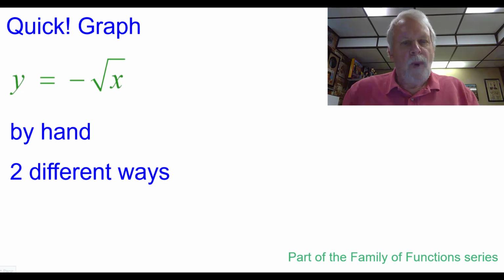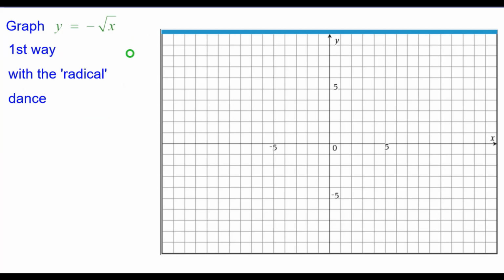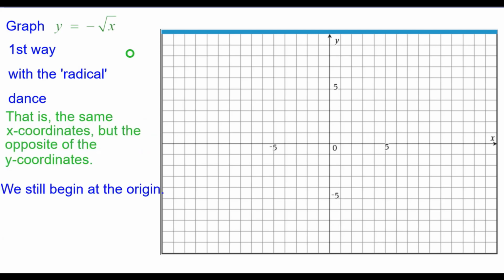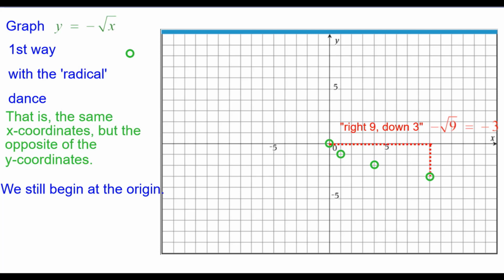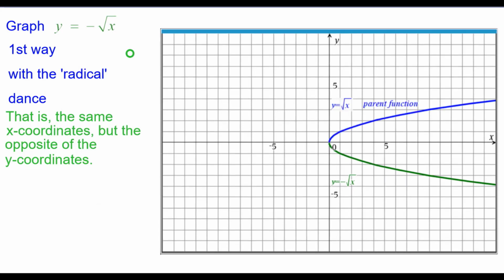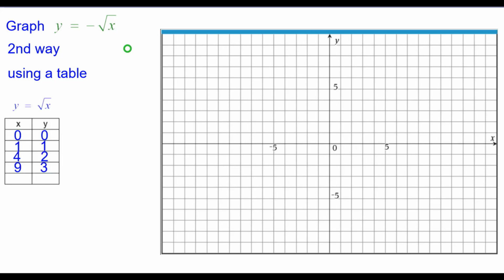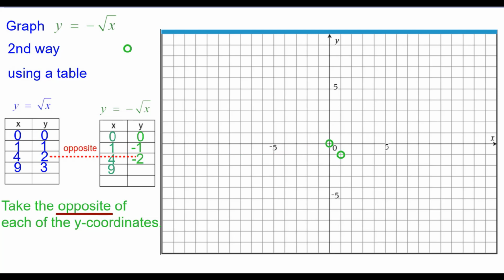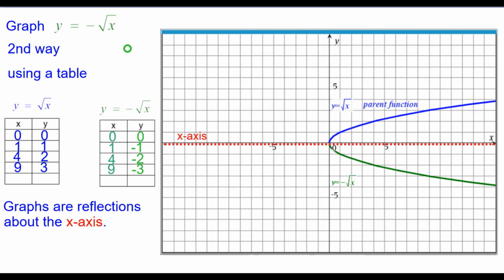Quick! Graph y=-f(x) for f(x)=squareroot of x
This "Quick! Graph" video explores the effect of the transformation -f(x) on the parent function y=squareroot of x.